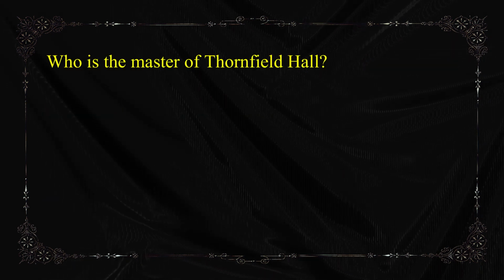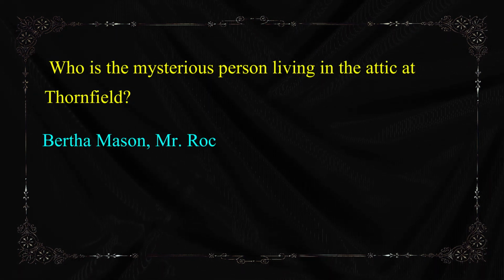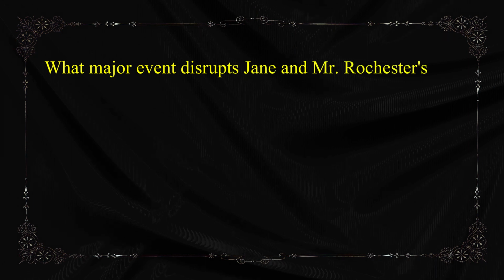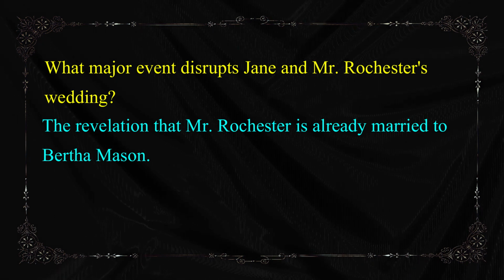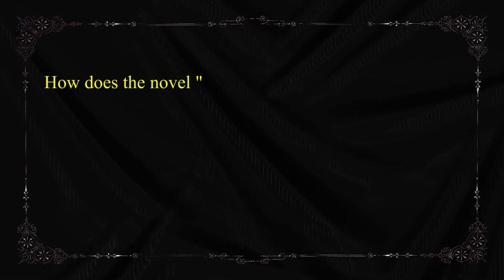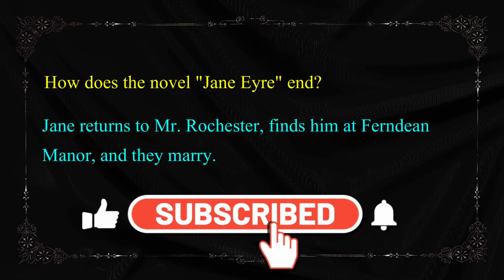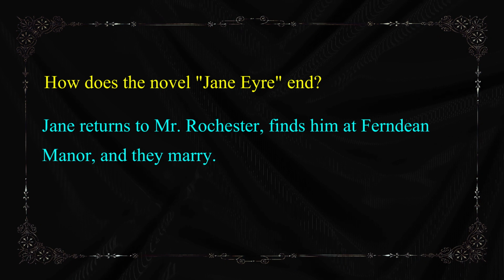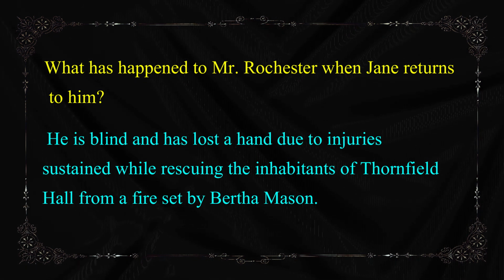Jane Eyre : Charlotte Brontë : Question Answer